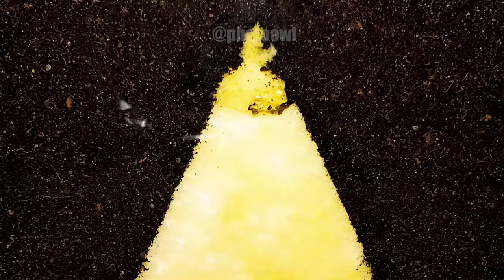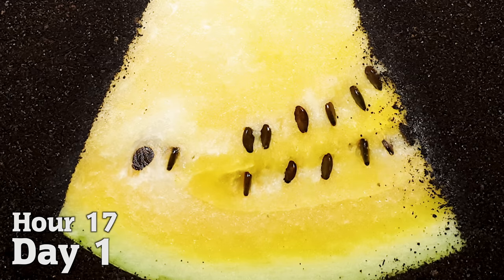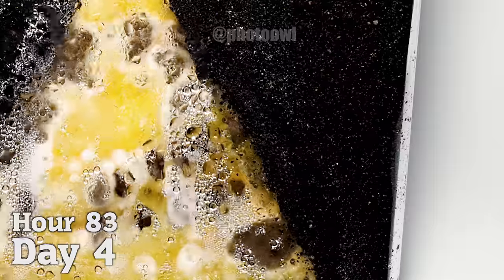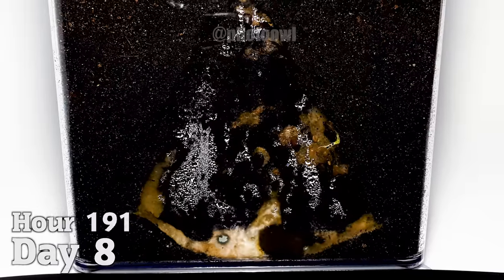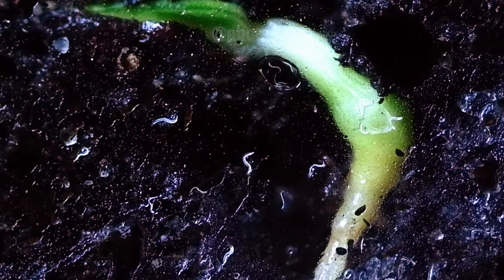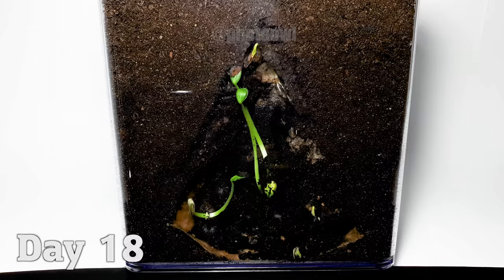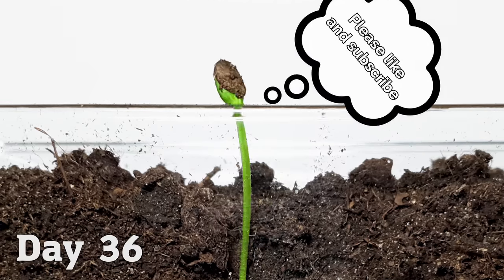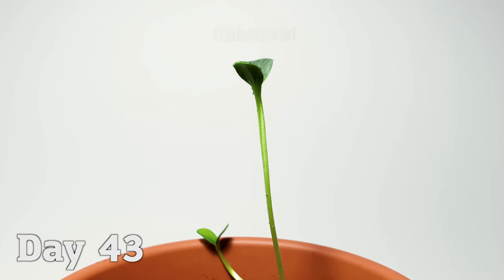SOIL CAM (Watermelon't)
This video shows you what happens to a slice of yellow watermelon that was put in soil for 57 days.
Watermelon in soil time lapse, where the watermelon seeds sprouted too.

🎵 Music
Walk - Cushy

Fun fact:
Did you know that watermelon is actually a vegetable? It belongs to the same family as cucumbers, pumpkins, and squash, known as Cucurbitaceae.